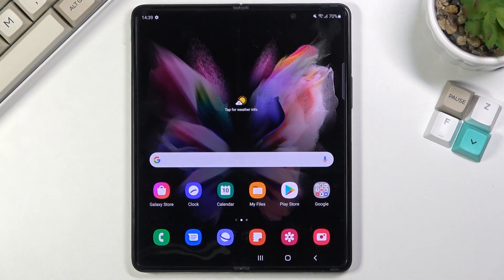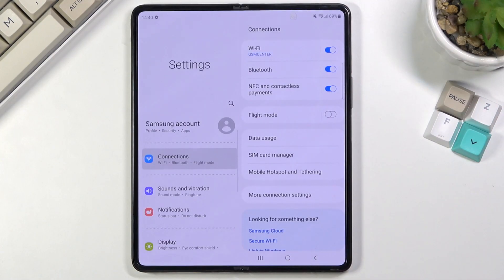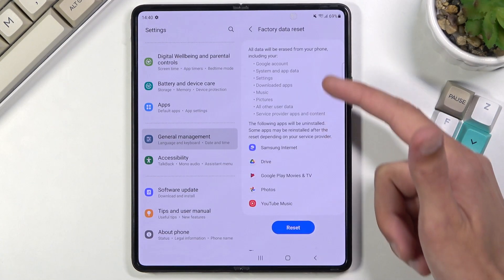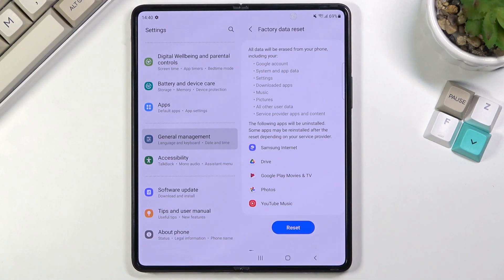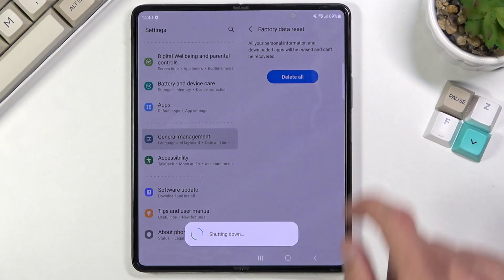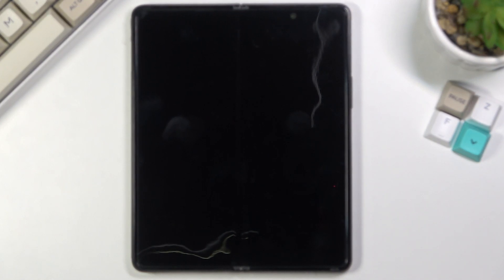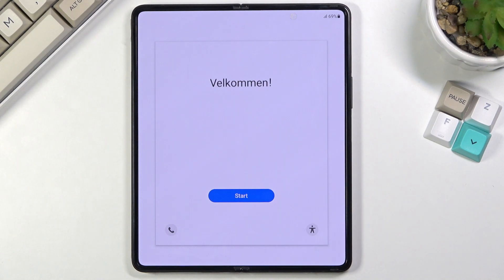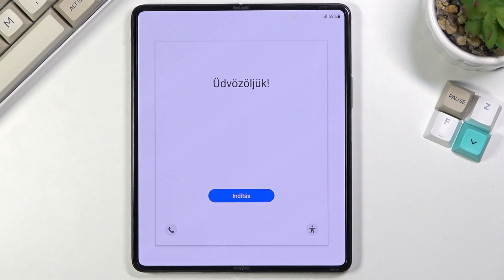How to Factory Reset SAMSUNG Galaxy Z Fold3 - Hard Reset / Wipe All Data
SAMSUNG Galaxy Z Fold3 Factory Reset Instructions:
If you are looking for the way to master reset SAMSUNG Galaxy Z Fold3 you are in the right palce. Let's follow our steps and remove all personal data from SAMSUNG Galaxy Z Fold3. By using settings you can delete data, restore settings and uninstall apps. Let's format SAMSUNG Galaxy Z Fold3.

How to hard reset SAMSUNG Galaxy Z Fold3? How to master reset SAMSUNG Galaxy Z Fold3? How to erase everything from SAMSUNG Galaxy Z Fold3? How to format SAMSUNG Galaxy Z Fold3? How to restore SAMSUNG Galaxy Z Fold3? How to wipe all data on SAMSUNG Galaxy Z Fold3?